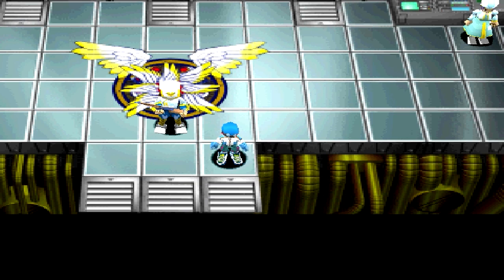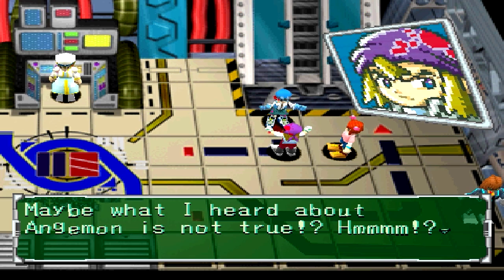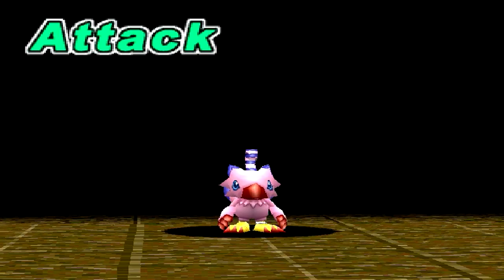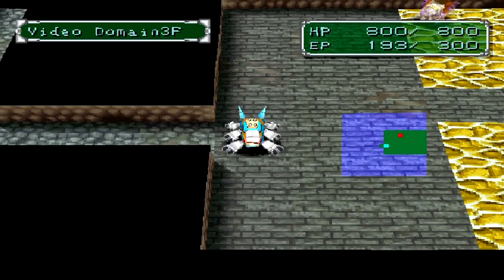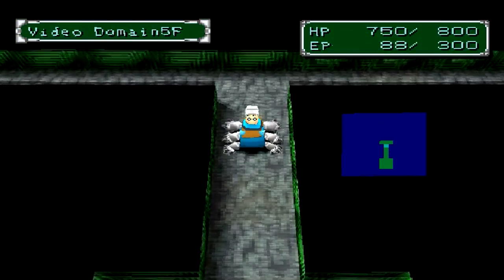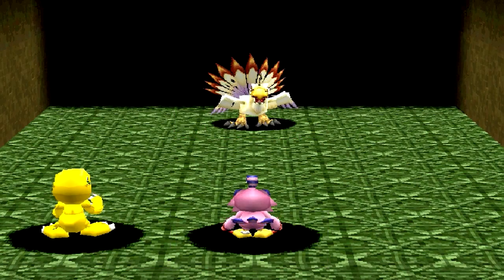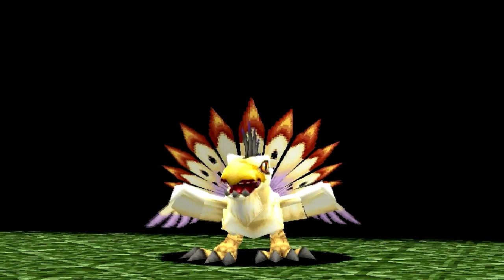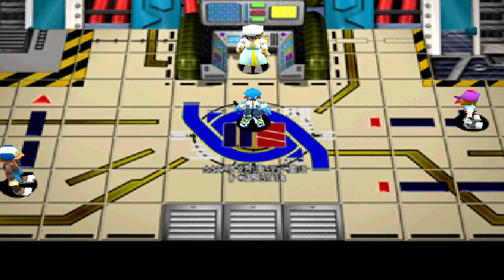Digimon World 2 - Episode 3 : Video Domain & Kokatorimon Boss!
Make Sure To Hit That Sexy Like Button If Your Hyped For This Series! :)
Mission 3 Already!! Let's goooo!! :D

In This Episode Of Digimon World 2
We going To Defeat Kokatorimon at Video Domain!

What's up Guys?!Today we're beginning our let's play of Digimon World 2! It's been over 16 years since the release of this game and it's so crazy to think cause i remember playing this game as a i kid and i had so much fun playing it! I'm so hyped to record this for you all  and if you are as well make sure to hit that SEXY LIKE button, cause yo trust me we gonna have so much fun! :D

Digimon World 2 is a dungeon crawler game developed and published by Bandai. The player controls Akira, a Digimon Tamer whose goal is to climb to the top of the Digimon World.

Plot
Akira lives in Digital City, a town located in fictional "Directory Continent", a land where digimon used to live peacefully. However, wild Digimon began attacking Akira's hometown, and Akira joins a guard team that is charged with protection peace and security of the region.At the start of the game, Akira finishes his last Training Mission and joins one of the Guard Teams (the player has the option of choosing between the Black Sword Team, the Gold Hawks team, or the Blue Falcon team). He receives missions from the Team Leader, which involve entering Domains and hunting down evil Digimon.

Gameplay
Because it is a dungeon crawler, Digimon World 2 has vastly different gameplay from its predecessor, Digimon World, which focused on raising Digimon like pets. The player explores vast labyrinths dubbed "Domains", inside a tank called a "Digi-Beetle" (Akira's Digi-Beetle has the default name of "Gunner", though like Akira himself, the player has the option of naming the vehicle, which can receive various upgrades throughout the game). These dungeons are filled with various things, including many types of traps including land mines, energy fields called "Electro-Spores", giant stones, acid floors, treasure chests, and most importantly, enemy Digimon.

Most traps can be disposed of by items that can be purchased at stores found across the game, and enemy Digimon can be befriended with "gift" items. However, the Digi-Beetle has a limited inventory, requiring careful management of items.

Typically, at the end of each Domain there is a Boss, whether it be a lone Digimon, or another Tamer with a team of them. After defeating the Boss, the player may exit the Domain by means of an "Exit Portal" found near the Boss' location.